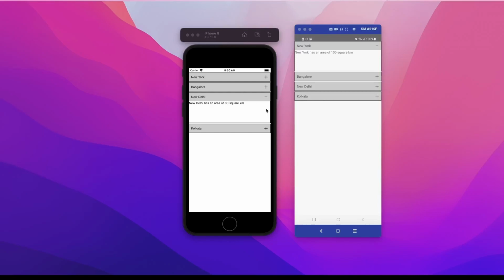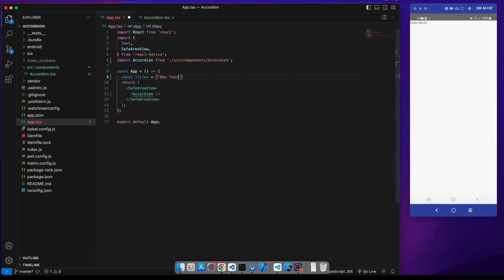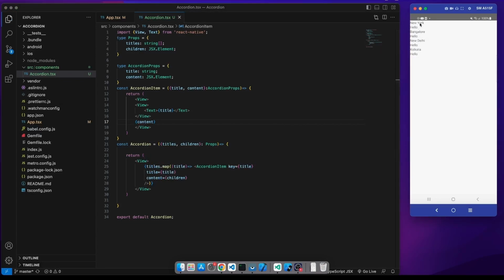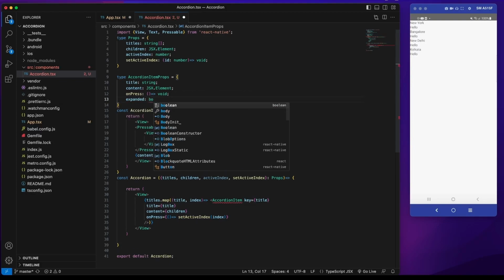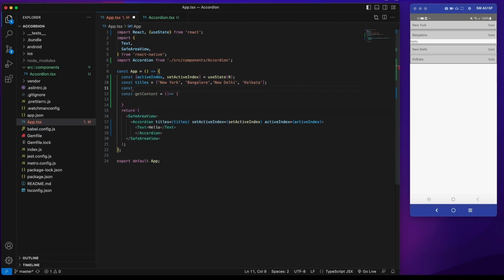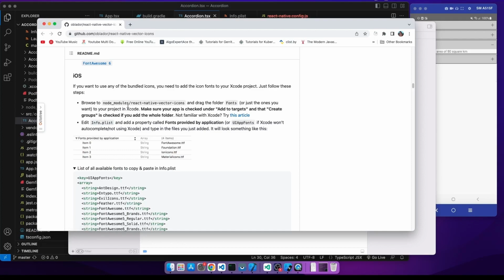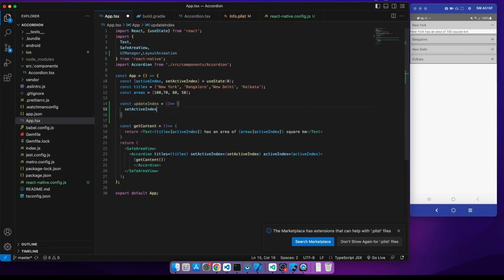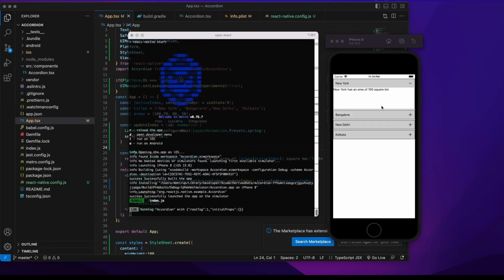Creating an Accordion in React-native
Accordion is one of the commonly used components when building UI.
In this video, I have shown how to develop an accordion in react-native with layout animations.

00:00 - What we will build
00:26 - Component Architecture
01:05 - Accordion component
11:56 - Adding styles
14:33 - Dynamic content
16:31 - react-native-vector-icons installation and configuration
21:38 - using LayoutAnimation for expanded/collapsed transition